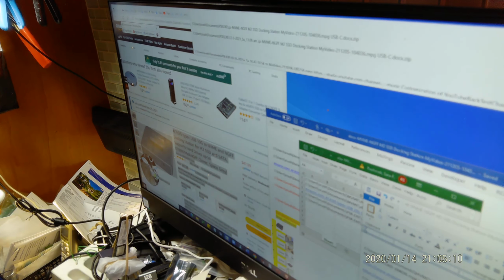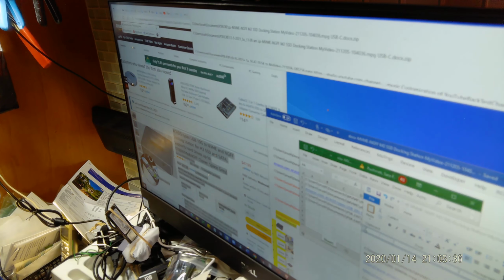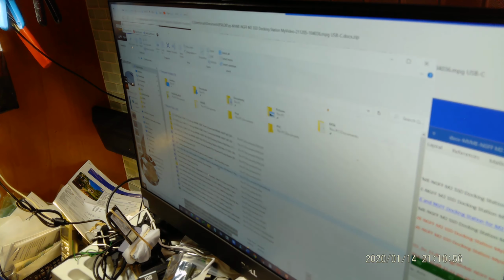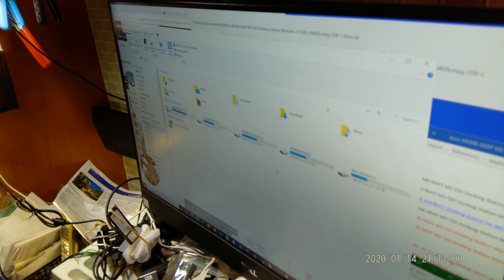2020 0114 210440 007A